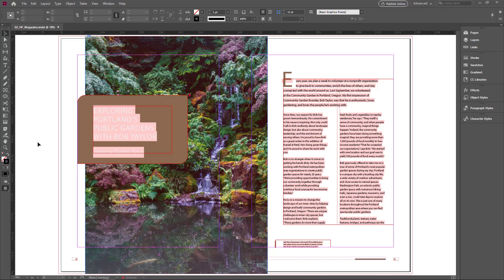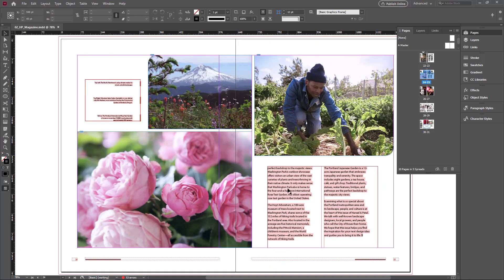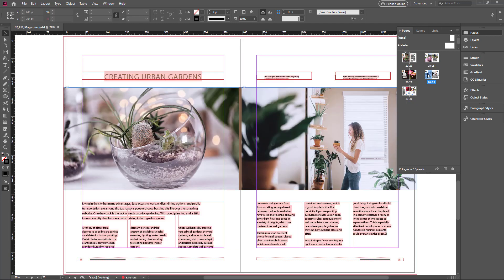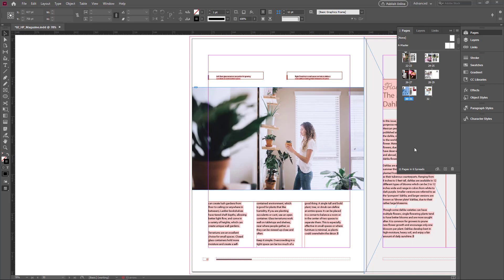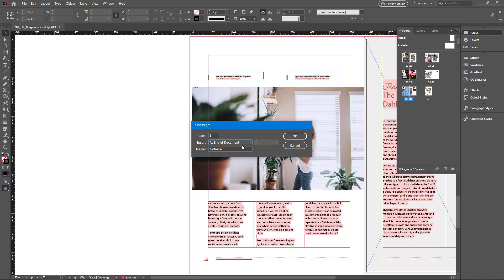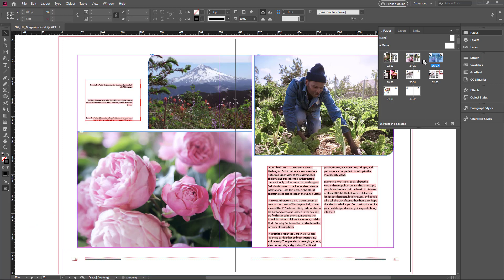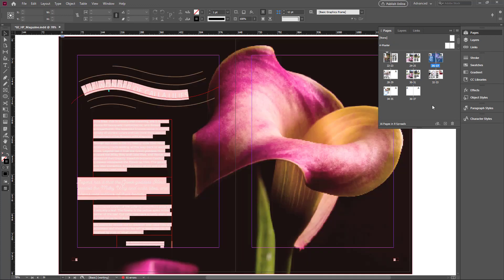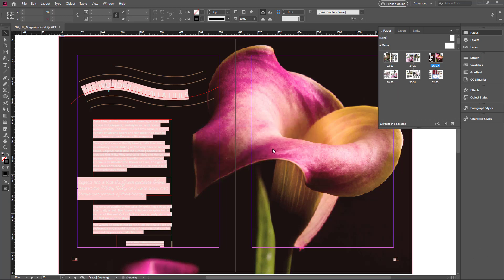Inserting, Deleting, Moving the Pages in Indesign 2020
Inserting, Deleting, Moving the Pages in Indesign